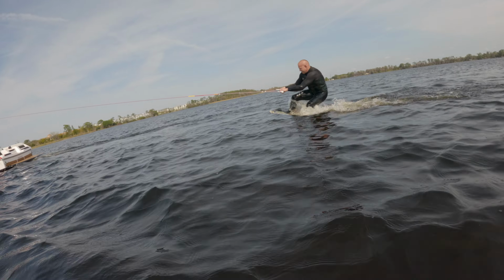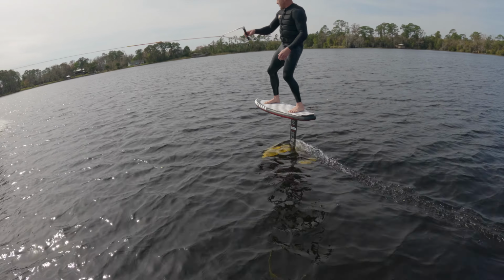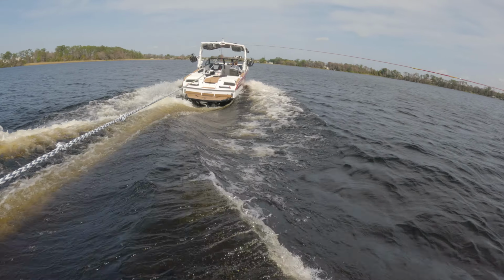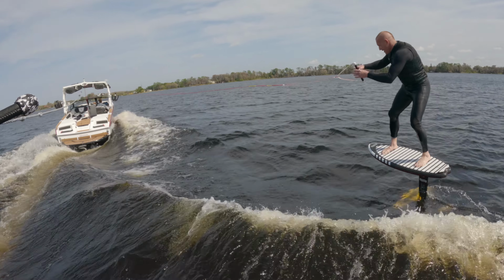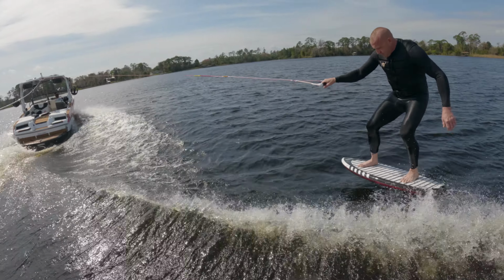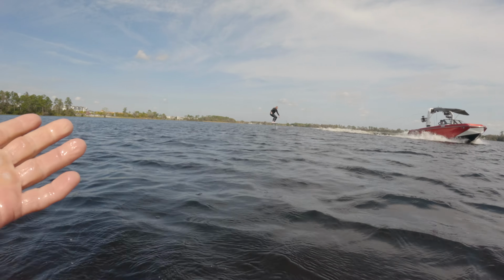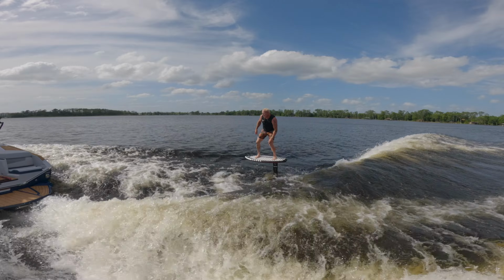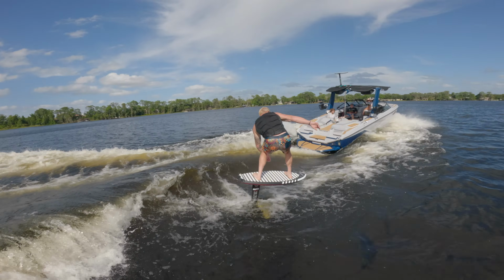Rusty Learns to Foil! Much harder at first than he thought, but he go it!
Most people's mistake is that they think they can take their water sports history and ability and translate it to the foil. But I find that it's not what you think. Rusty's first day foiling didn't go well and he was pretty discouraged. BUT, he didn't know some of the variables that can make it not only difficult, but risky. Follow us along as I ride doubles with Rusty Malinoski, the wakeboard double up master, as he learns at an impressively quick rate! Long rope, slow speed to start, cutting on away from the pull, and front foot weight, are just some of the tips I share with Rusty and you, so you can have a great first day foiling!
Questions about this video or ideas for another? Put em below!